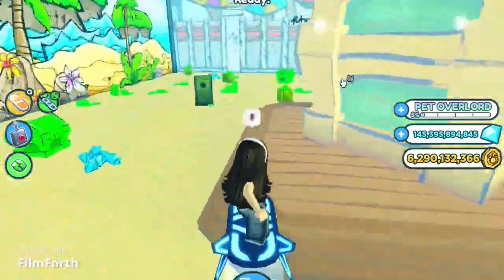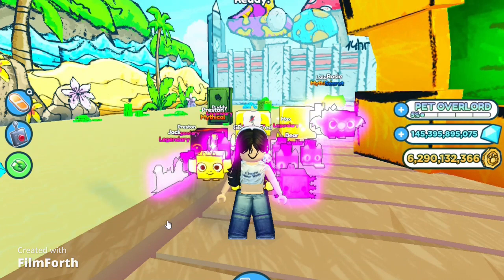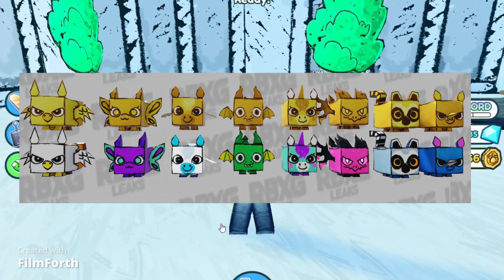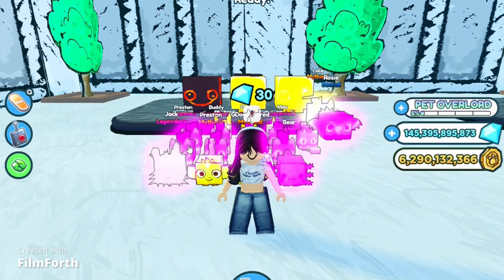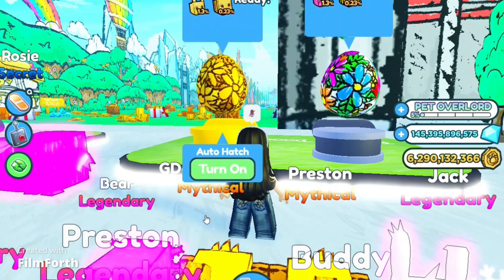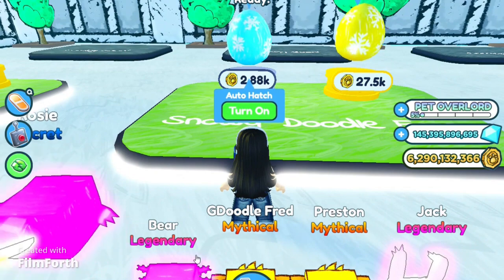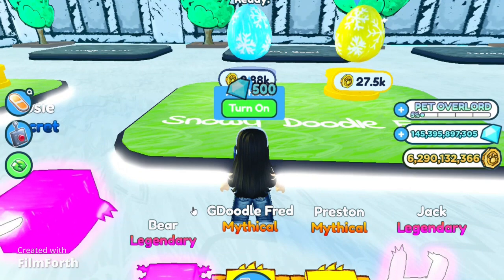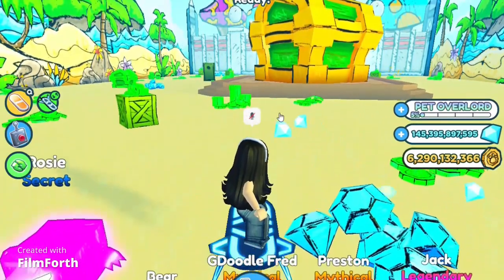DOODLE WORLD PART 2 LEAKS | PSX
In today's video I show you all the leaks for Pet Simulator X's Doodle World Part 2 Update! (This thumbnail was rushed sorry if it is bad)